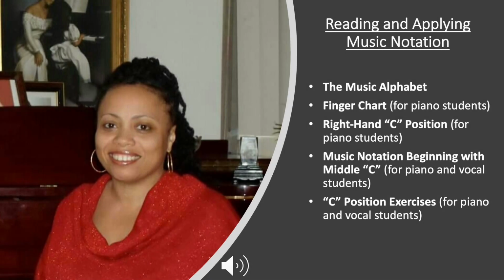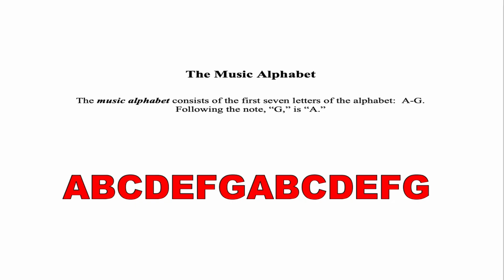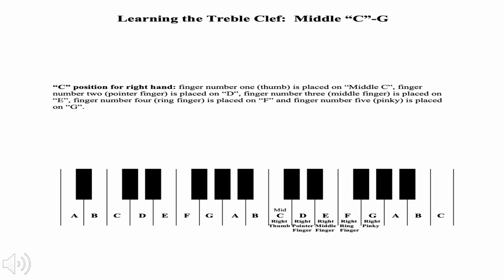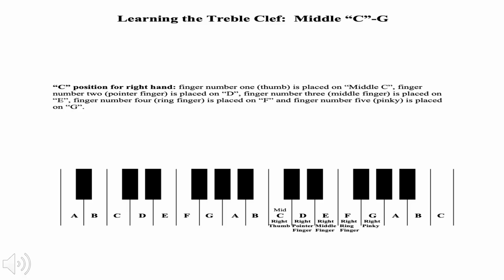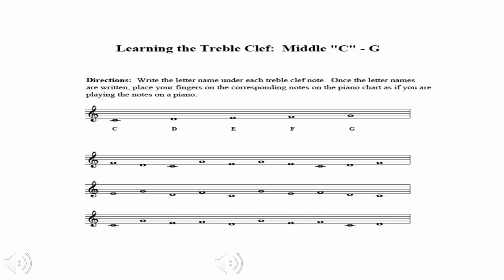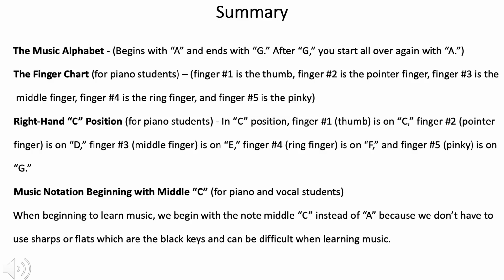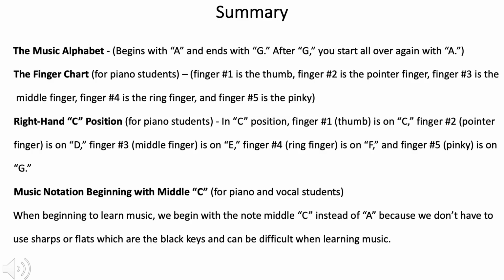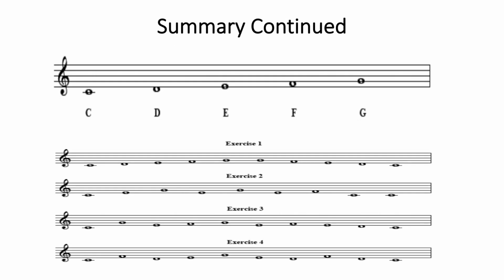Mini Demo Lesson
This video is a mini demonstration that introduces a basic piano/keyboard lesson from the Quality Music Instruction Guide for Piano: Book I.